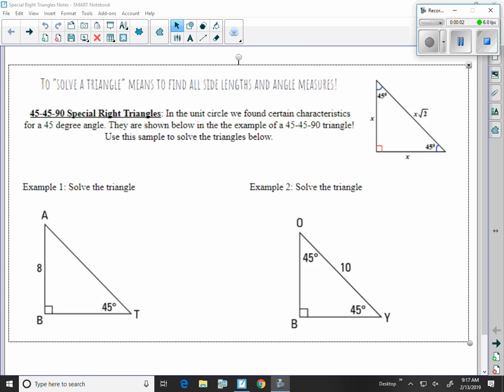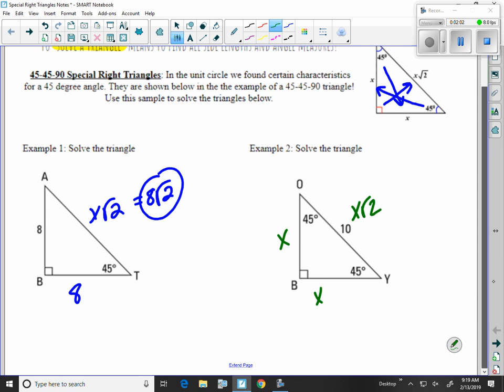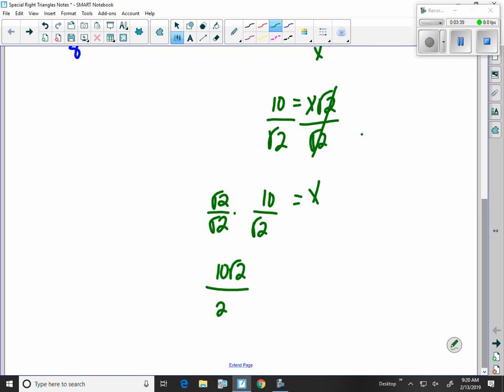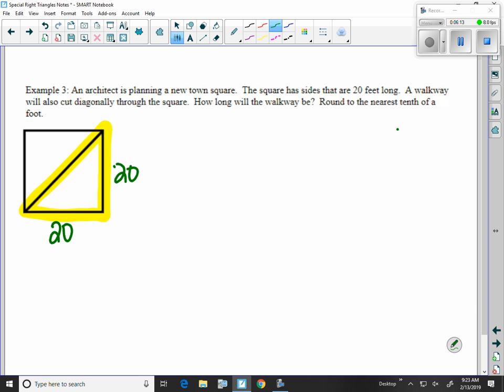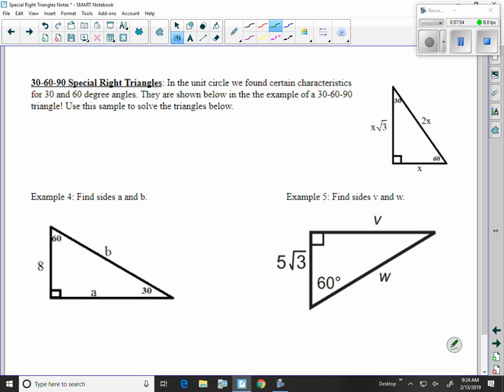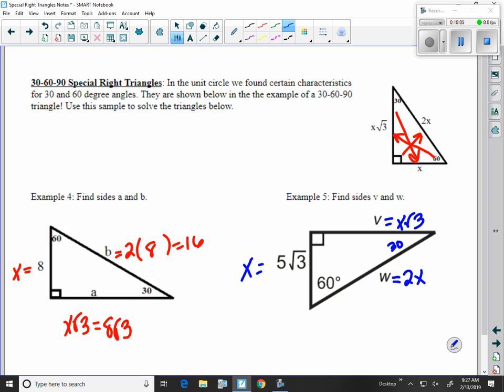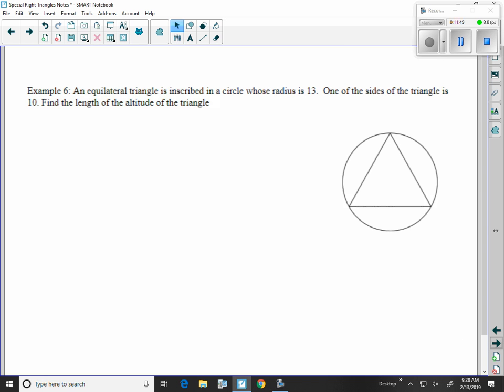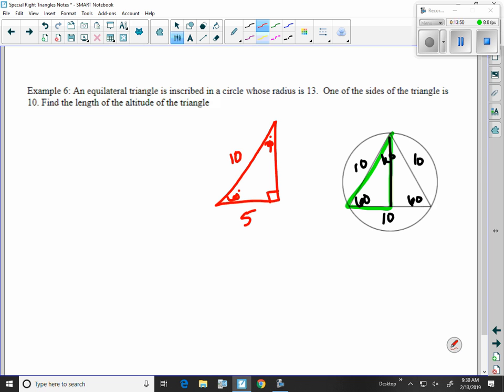Special Right Triangles Notes